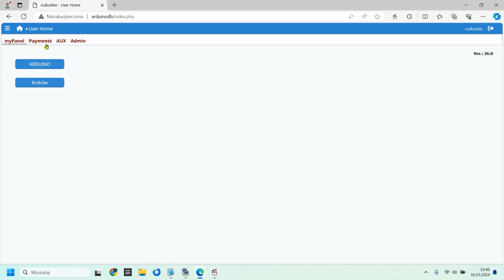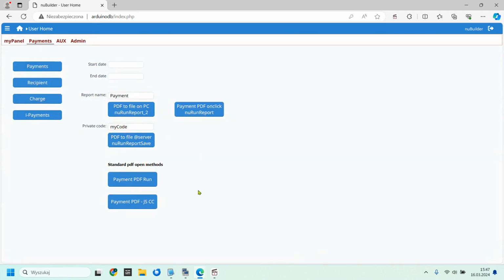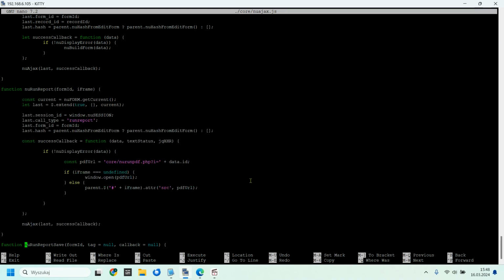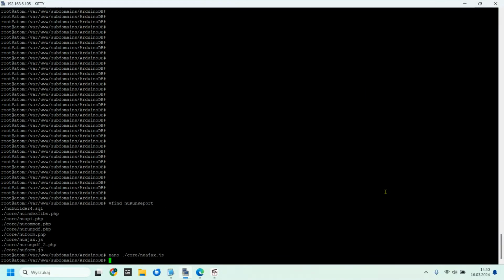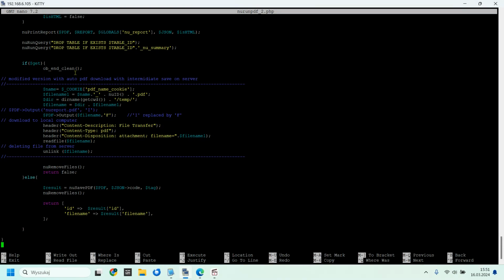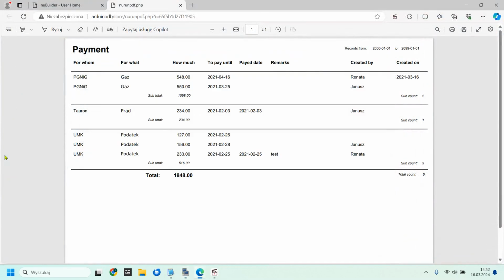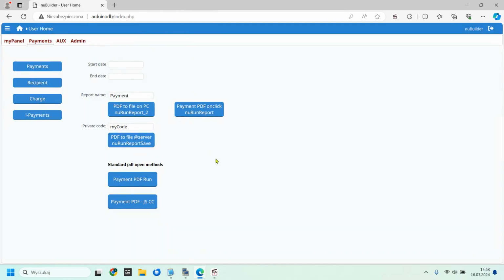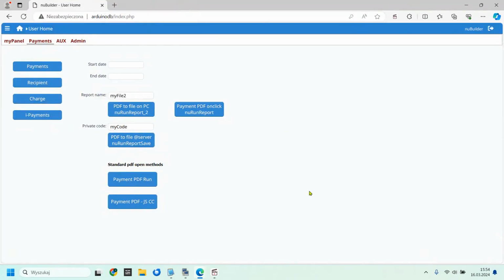nuBuilder Forte - personalisation of PDF reports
Example on how we can customise nuBuilder for PDF reports generation.